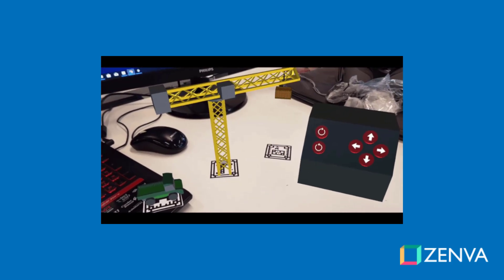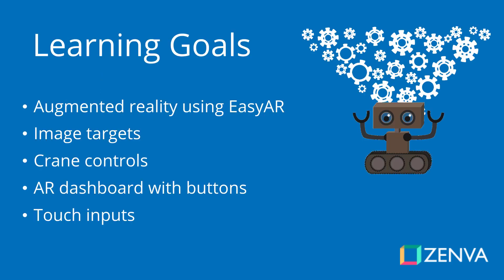Intro to Creating an AR Job Training App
TRANSCRIPT

Hey Everyone. My name is Daniel Buckley and I'll be your instructor for this course. In this course, we'll be learning how to create an AR crane operator game. This is a look at what we'll be making. As you can see, we have our crane here, which can rotate. It can pick up a container and place it in a truck. As well as this, we also have an AR dashboard. And all of these four different things are actually image targets, which are these little QR codes that you can print out. And you can place them anywhere you want and the app will be able to render models and various different things on top. So let's have a look at some of the stuff we'll be learning this course. First of all, we'll be learning how to use the EasyAR SDK. This is an augmented reality SDK, which allows you to use image targets. Like I mentioned, these are little QR codes that you can print out and the app is able to identify them. It can figure out their position, their rotation, their scale, and then it can render models, images, particle flex, whatever you want on top of them. As well as the (inaudible) crane controller, this will feature the crane being able to rotate, move the hook, lift, down, pick up the container and place it in the truck. Something pretty cool as well with this project, is we're going to be having the controls actually part of the AR app. It's going to be a little dashboard that you can choose to place wherever you want, and you'll actually be tapping on the buttons on the screens to be able to move the crane. To do that, we'll be creating a touch input manager and this will be able to detect touches from the screen, figure out where in the game world they are touching. And if they're touching any objects, then that object will be triggered. If it's a button, then whatever that button is connected to will be triggered. This is a script that is also very versatile, and can be used in many other projects. Zenva is an online learning academy with 350,000 students. We feature a wide range of courses for people who are just starting out, or for people who just want to learn something new. The courses are also very versatile in how you want to learn with them. You can choose to just review them and soak the information up that way, or you can follow along with the included project files. So, with that all said, let's get started on the project.